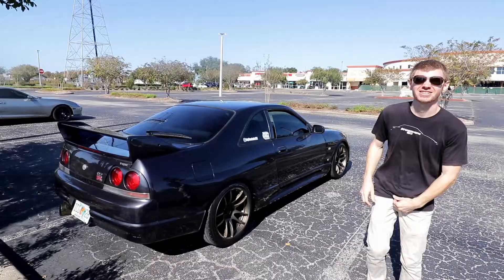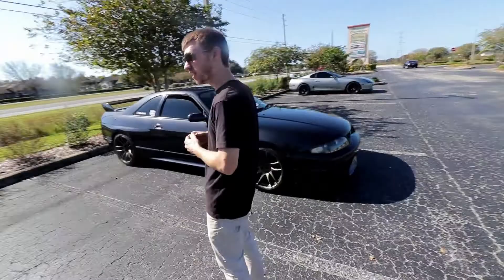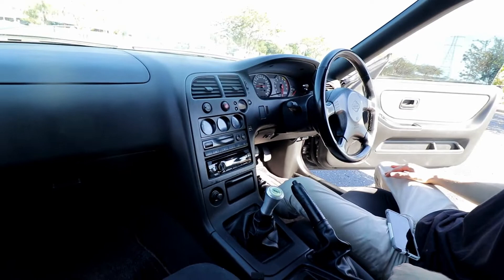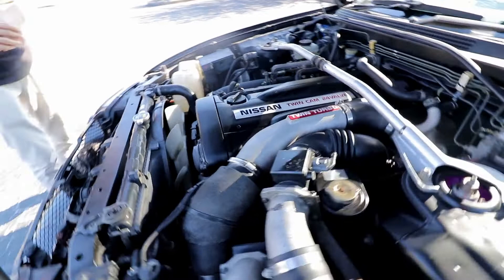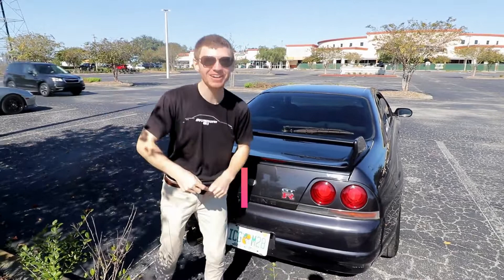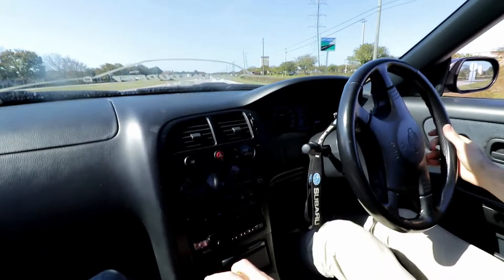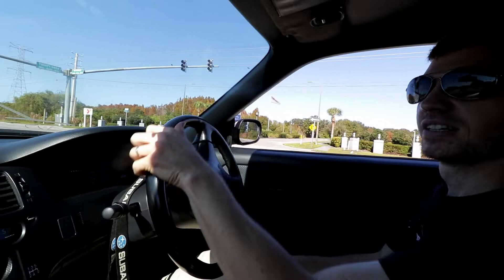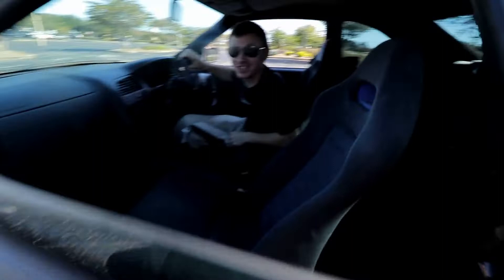R33 Skyline GTR VSpec Review In USA By Skylinedude951 | + My Supra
So today me and Steve " skylinedud951" met up and shot video of each others cars.  His enthusiasm rubbed off on me so during the editing process I added some fun and humor. Let me know if you guy's liked it or not.  But down to the meat and potato's of the video.  This is a 1995 R33 Nissan Skyline GTR with the twin turbo rb26det motor.  This car is very cool and I actually like these more then the r32 skyline.  These r33's have a more modern feel and much better looking interior.  Even the outside of the car in my opinion looks better.  What are you thoughts? And of course some short clips of my 1998 Toyota Supra single turbo 6 speed. Finished in " quicksilver"

3. Comment on my most recent videos

I will pick a comment from one of my most recent videos when we hit 15k Subscribers.

There will be only 1 winner.  If you want more giveaways please share my channel and help make this channel grow.

Mission Start - The Brothers Records

DJ ASSASSIN - FRAG OUT

Chef Brian on youtube library